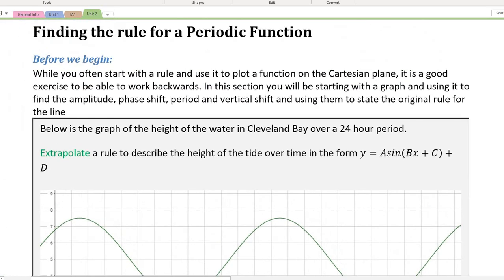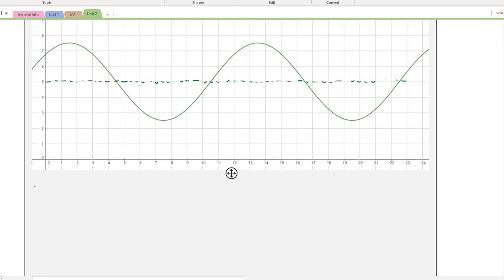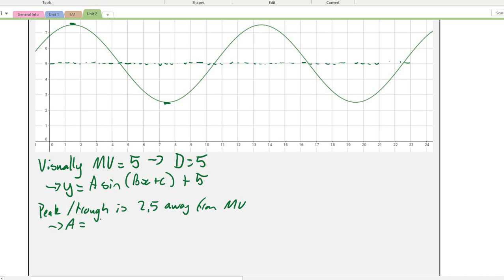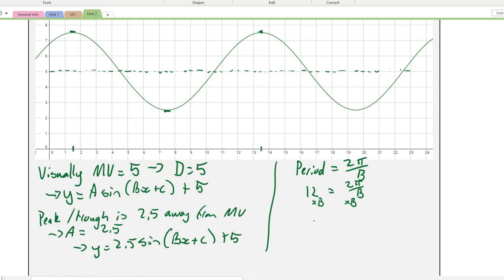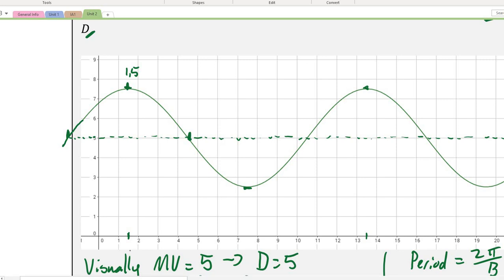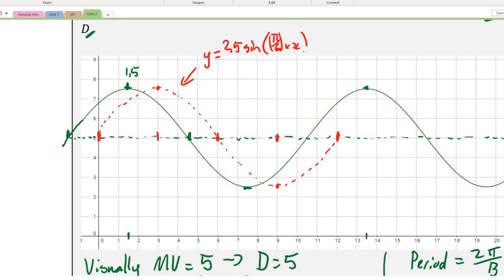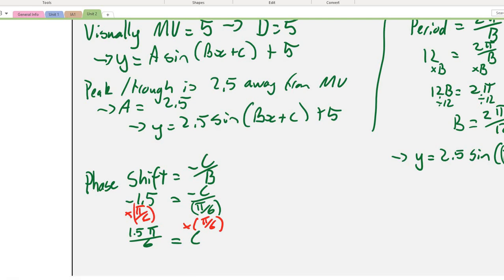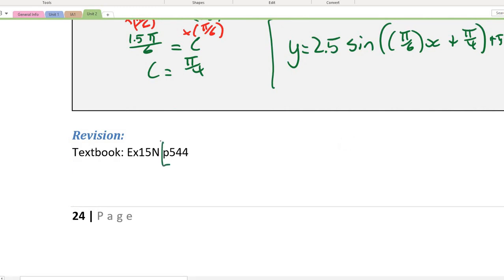Unit 2 Lesson 6 Finding rule from a trigonometric plot